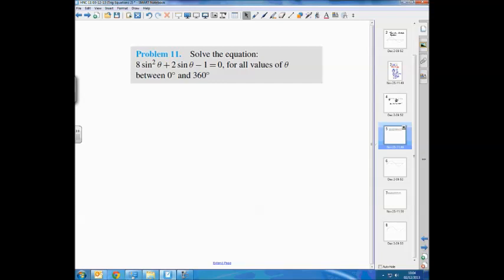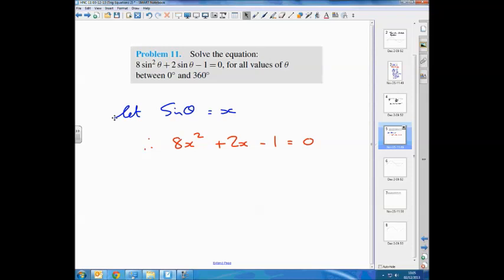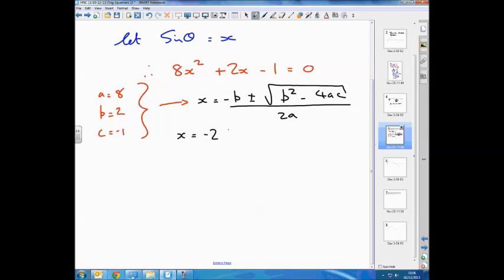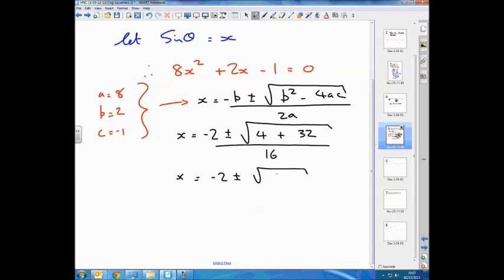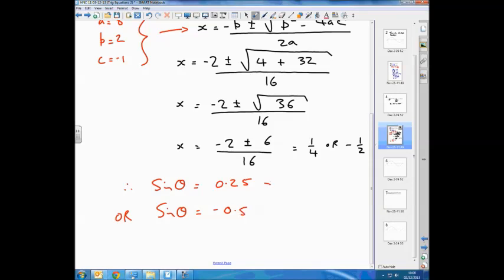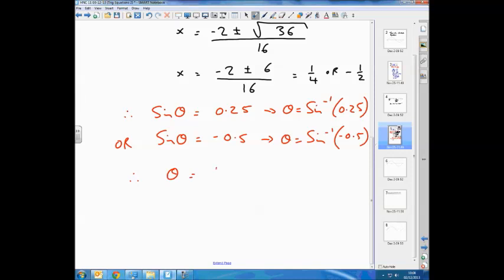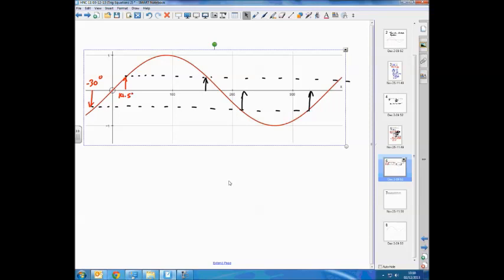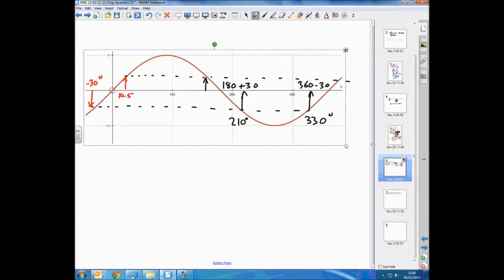Quadratic Trigonometric Equations